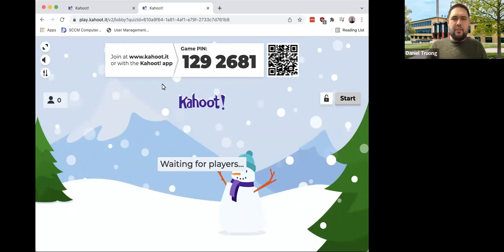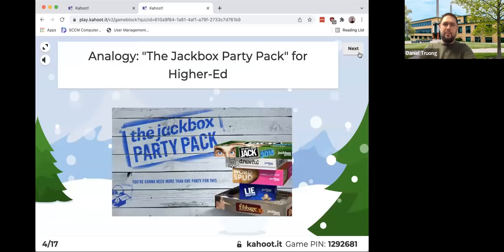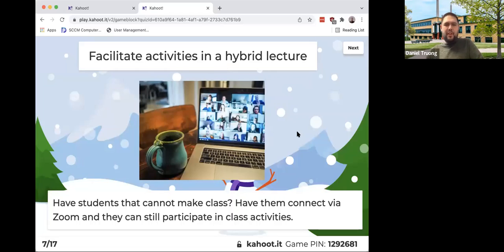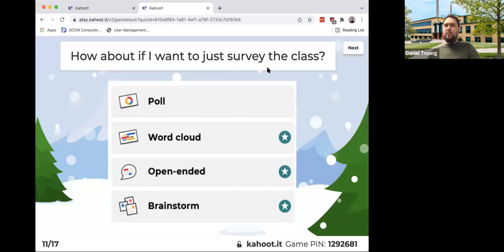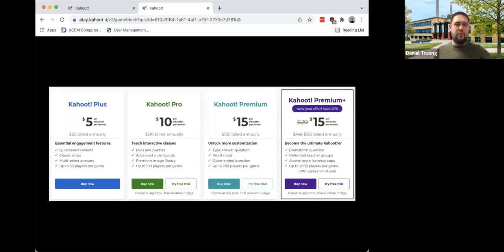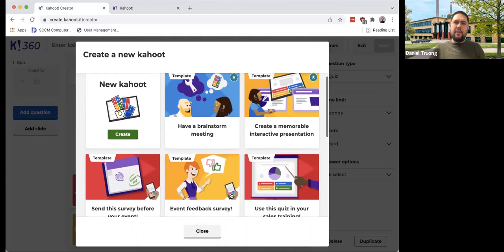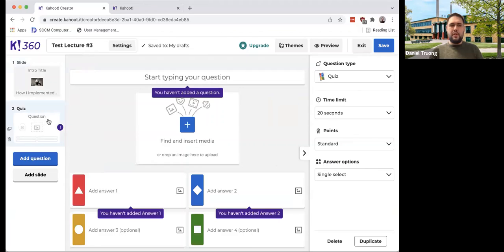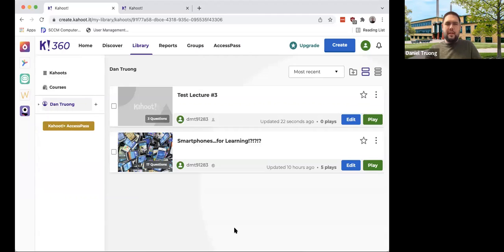Session 10: Smartphones...for Learning!? Leveraging smartphones for student engagement with Kahoot!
Are you tired of your students getting distracted by their smartphones or mobile devices during lectures? Do you have a remote synchronous course that you want to foster active engagement with? Before you bring the ban-hammer down on personal mobile devices, leverage them instead! Using Kahoot, you'll be able to come up with snap-questions, in-class surveys and pop-quizzes that will require students to use their phones, tablets or laptops to participate in. This session will be interactive in-order to highlight the strengths of using Kahoot in your class. Recommend having your cellphone on-hand to participate.